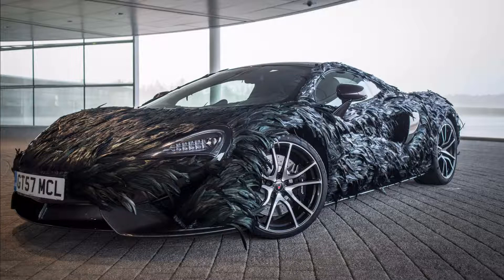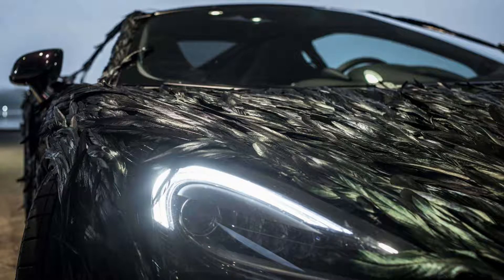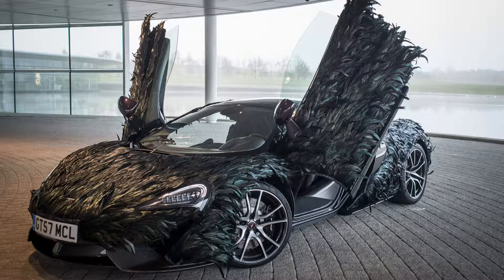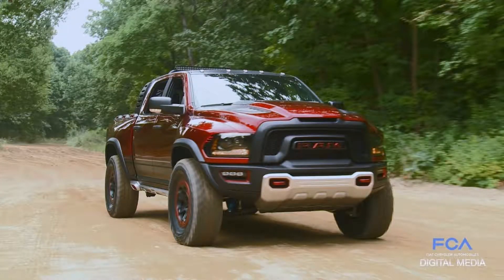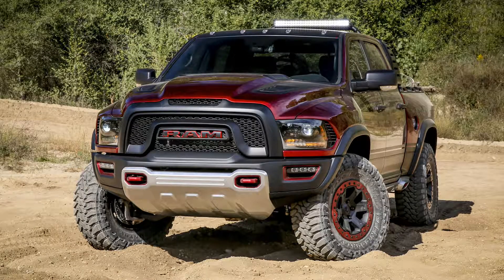McLaren Covers a 570GT with Feathers!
Today we talk about Mclarens feathered wonder and Dodge's answer to the Ford Raptor.